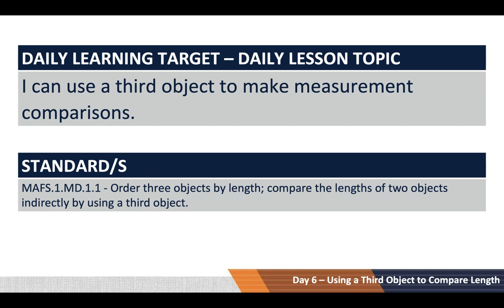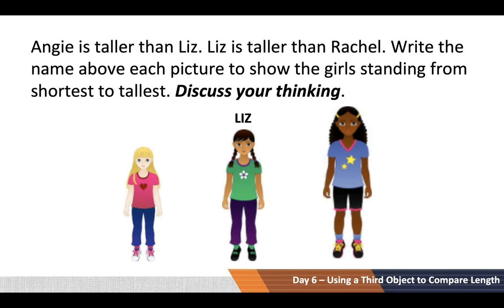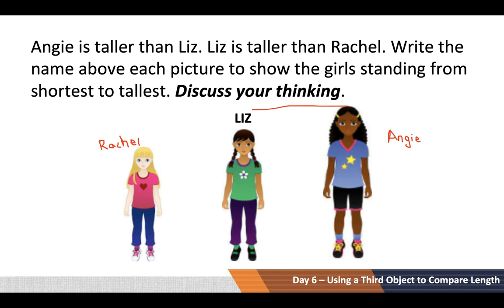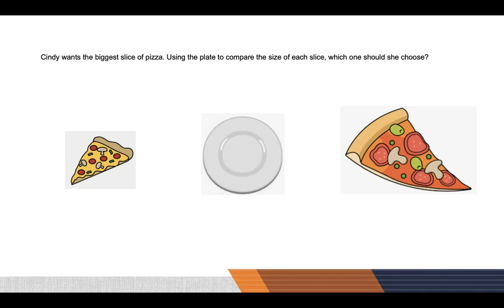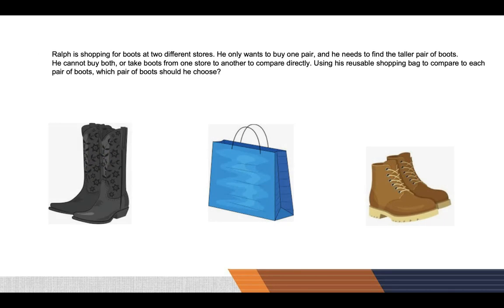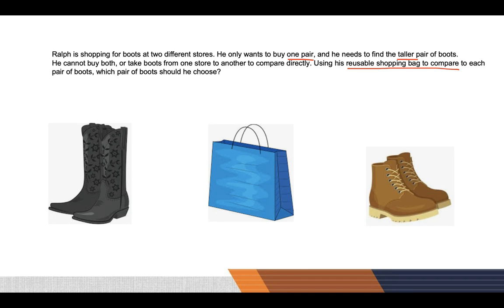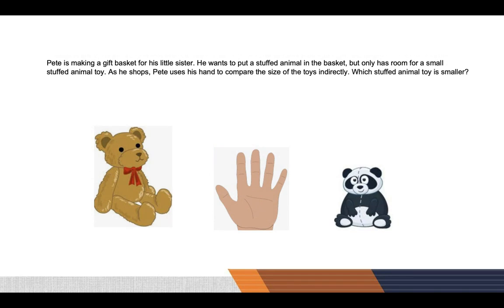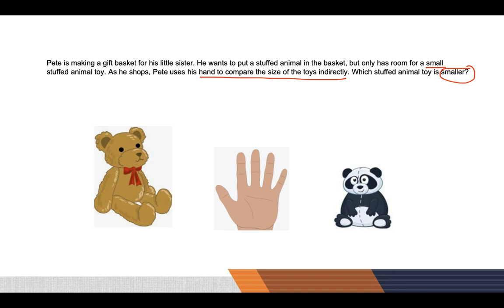Math Day 6 Measurement